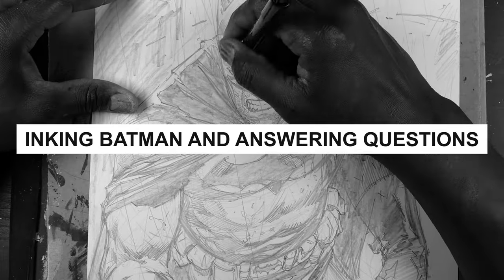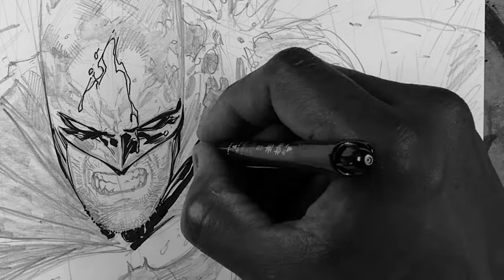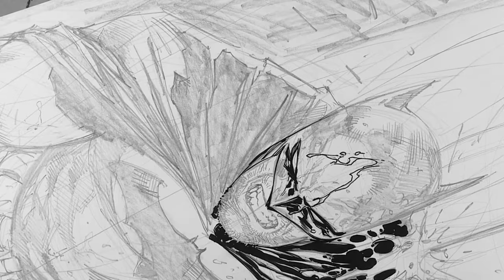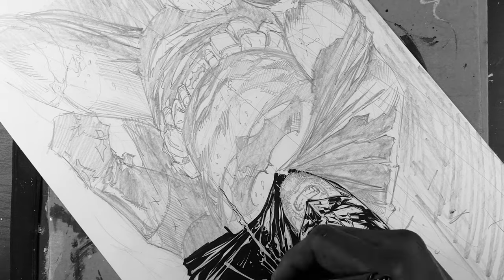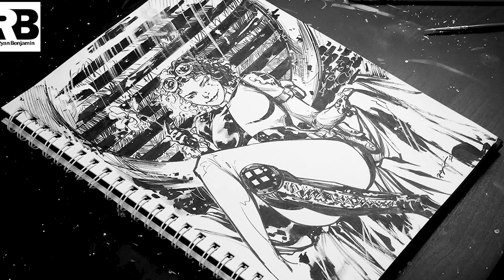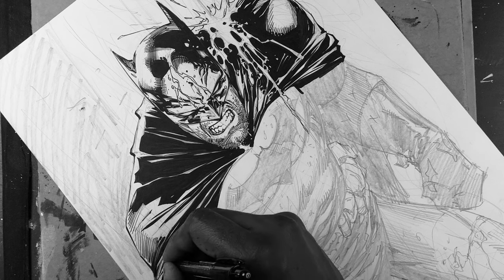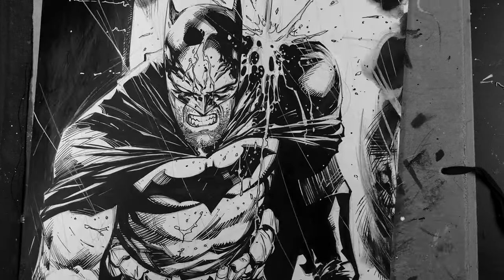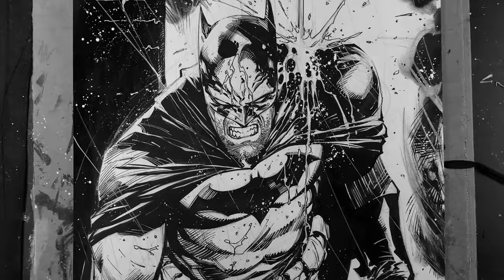Beginner Inking Tips - Drawing Batman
In this video I talk about some tips for inking, and some general career advice for getting into the professional arts.

Edited by @KristianNeeTV

0:00 Introduction
0:15 How to Get into Inking
6:45 Ad for Proko Course
7:06 How do you know you're ready to do pro work
10:40 How do you make art financially sustainable?
17:40 How do you move past fundamentals?